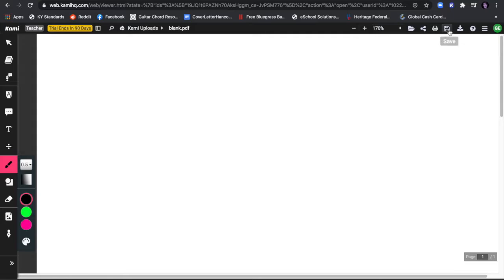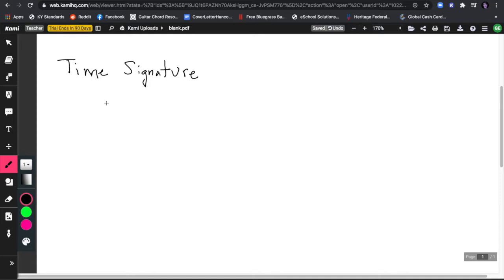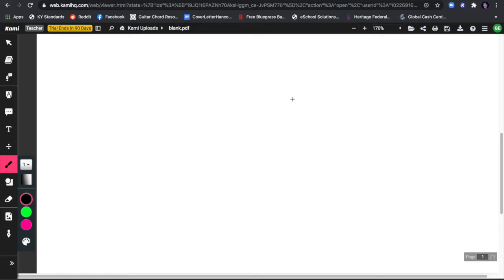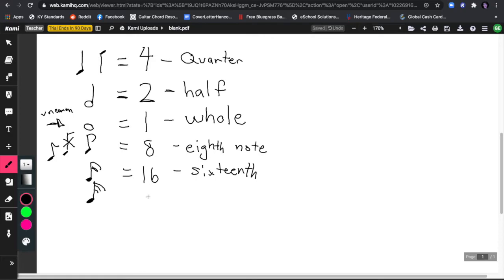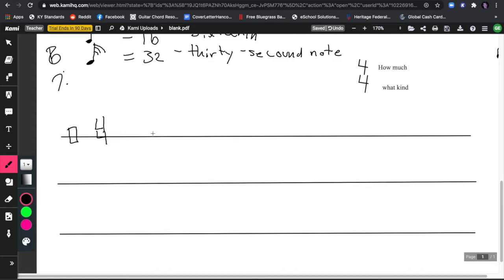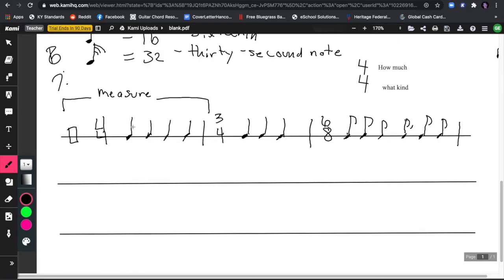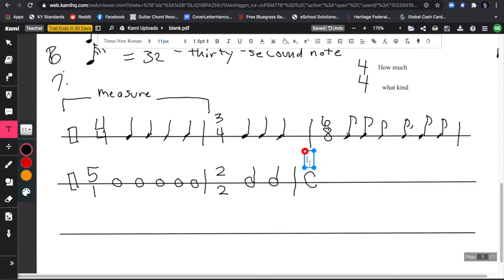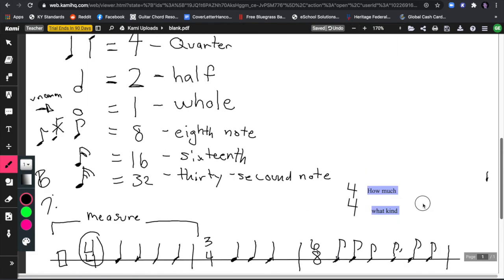Writing Meter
Lesson 1.3